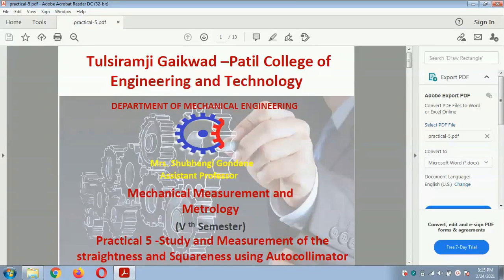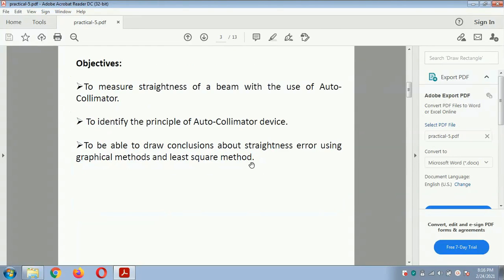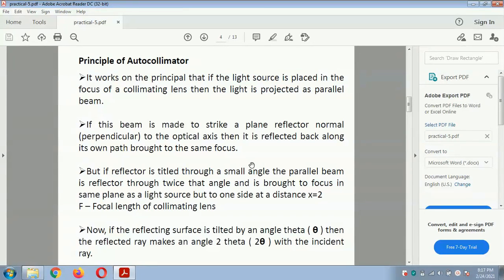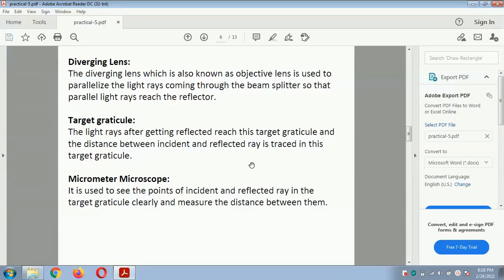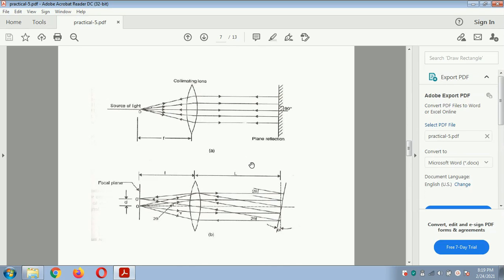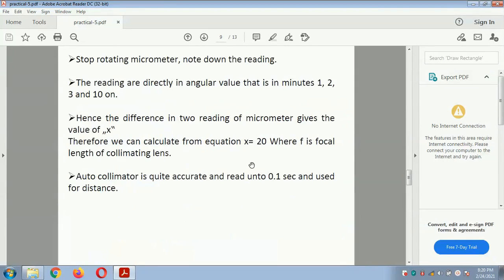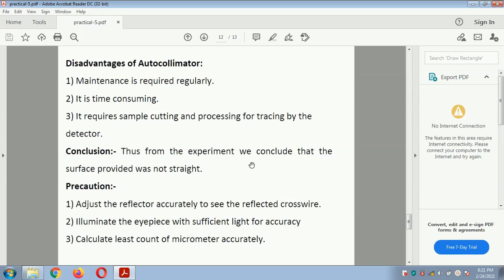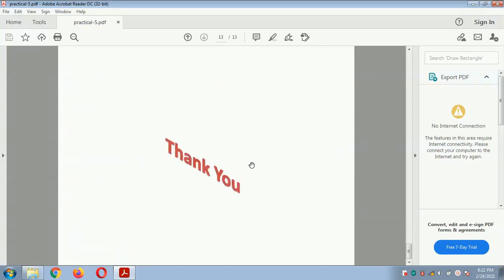Mechanical Measurement and Metrology